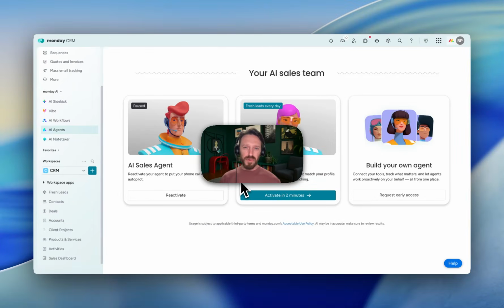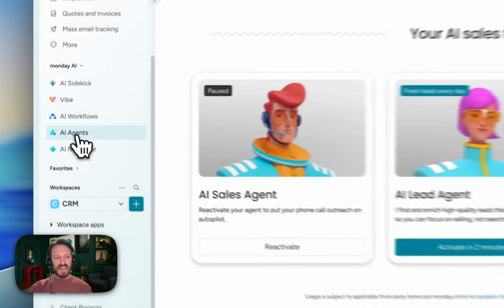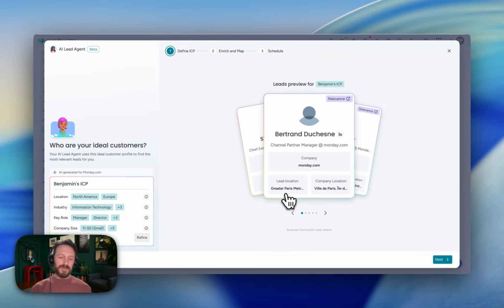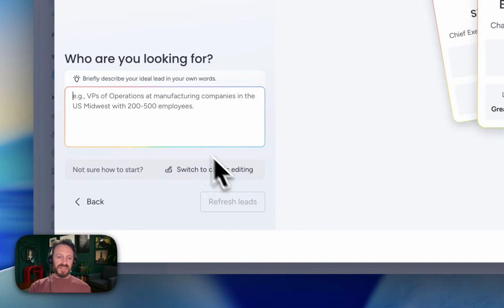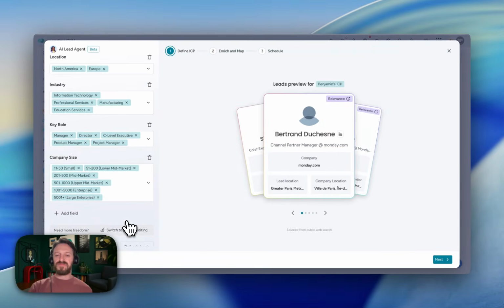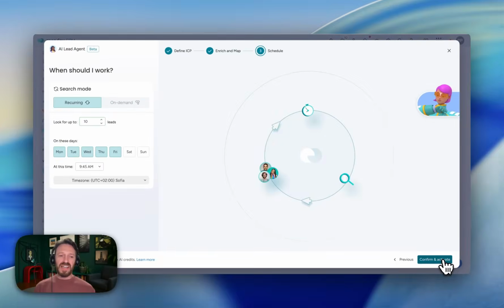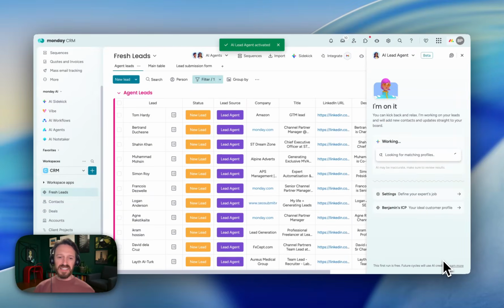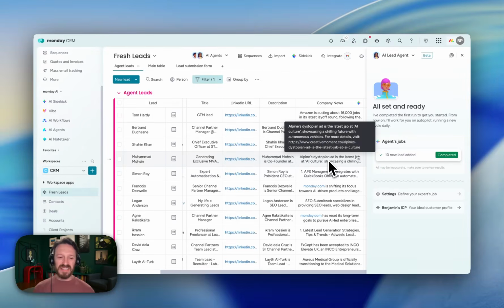AI Lead Generation in monday CRM: Set Up Your Lead Agent in 60 Seconds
Getting more leads used to mean hiring more SDRs, outsourcing to agencies, or spending hours prospecting on LinkedIn.

Now it takes less than a minute.

In this quick tutorial, you’ll learn how to activate the monday CRM AI Lead Agent and automatically bring fresh, qualified leads into your pipeline every single day.

Whether you're a sales leader, RevOps manager, or founder, this AI-powered lead generation tool helps you scale prospecting without scaling headcount.

Chapters

00:00 Why traditional lead generation slows growth
00:14 What the monday CRM AI Lead Agent does
00:21 How to activate the Lead Agent
00:31 How the AI identifies your ideal customer profile (ICP)
00:41 Refining your ICP with prompts and filters
00:52 Choosing where new leads are added
01:00 Setting lead volume and daily frequency
01:05 Your AI Lead Agent goes live
01:12 How leads appear in your board automatically
01:15 Automating workflows on new incoming leads
01:23 Full setup complete in under a minute